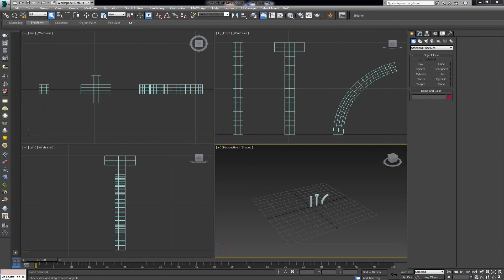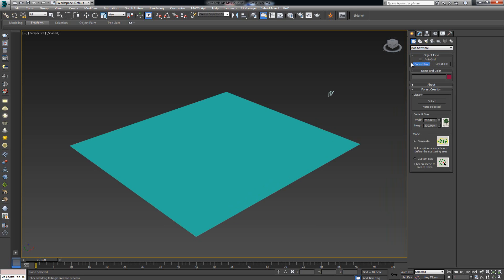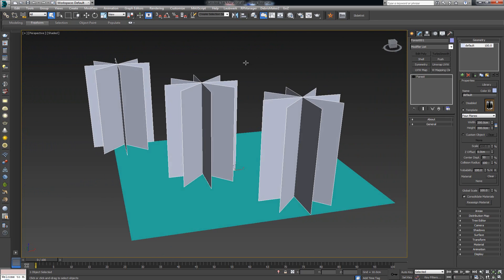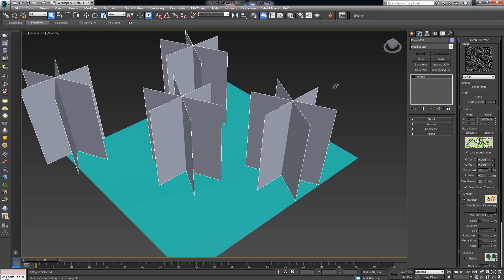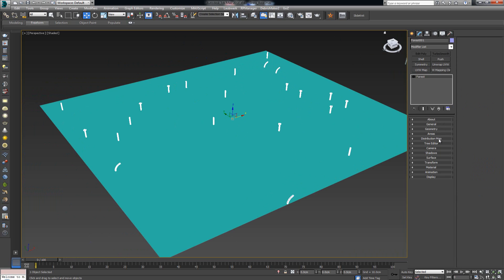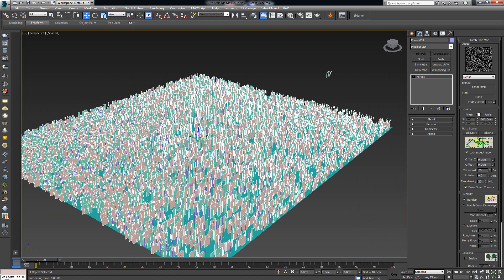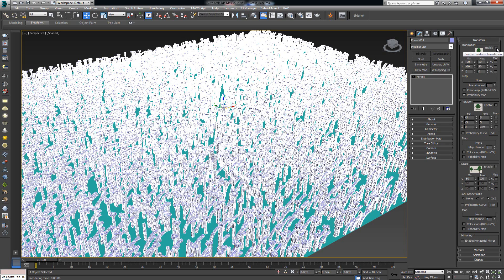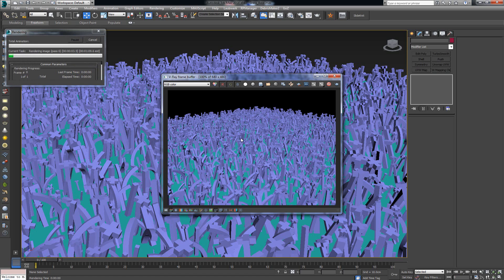Introduction To Forest Pack Basics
This is the first video in the short series covering Forest Pack Pro. In this one you will learn about the bare basics of what Forest Pack Pro is and what it does.